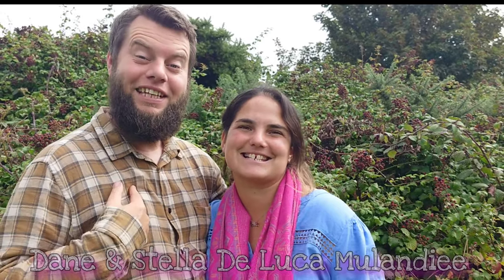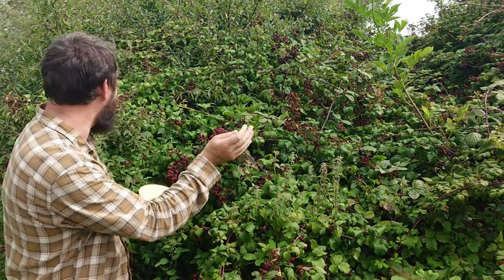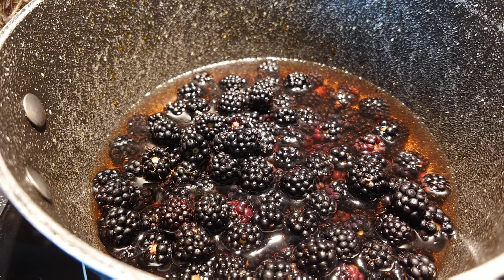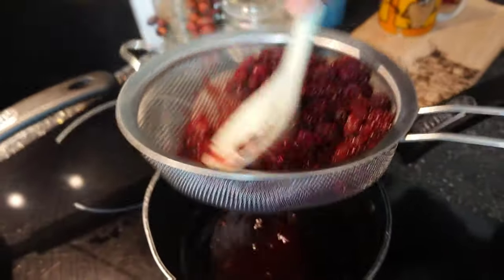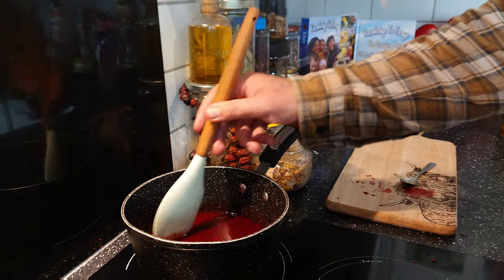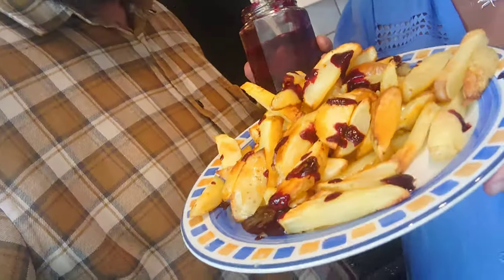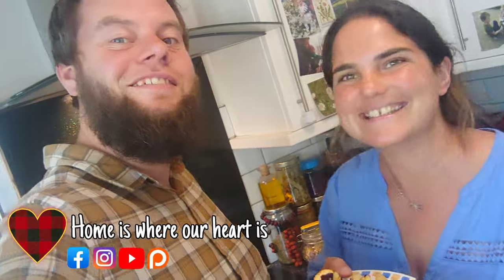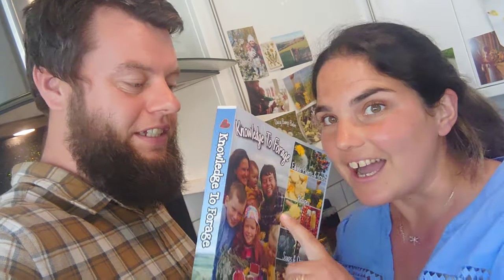Turn Blackberry's Into Ketchup!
Did you know Blackberries make a delicious ketchup sauce! Blackberry ketchup has a unique fruity blackberry twang making it a fun addition to Home baked chips, burgers or even a roast dinner 😊

Our book is available world wide if you don't live in the UK simply search "Knowledge To Forage" in Amazon.